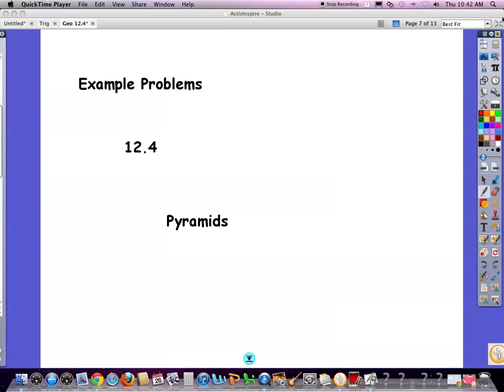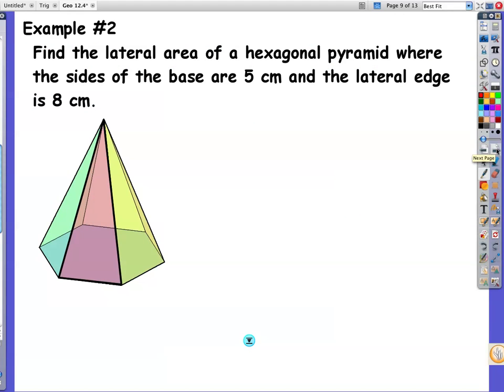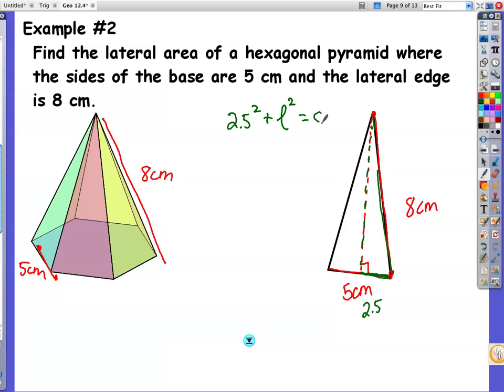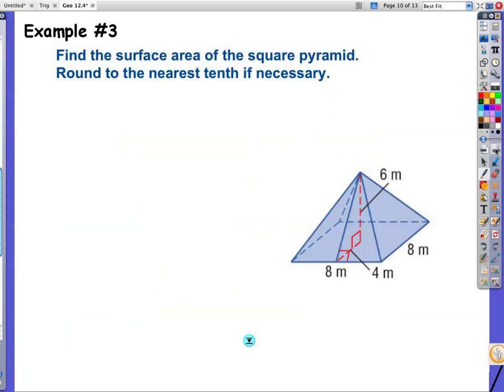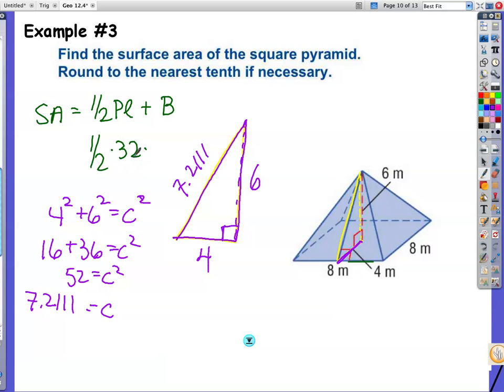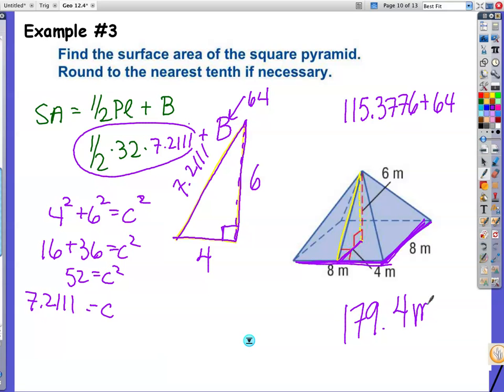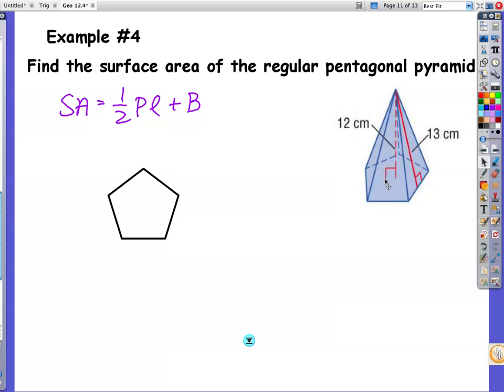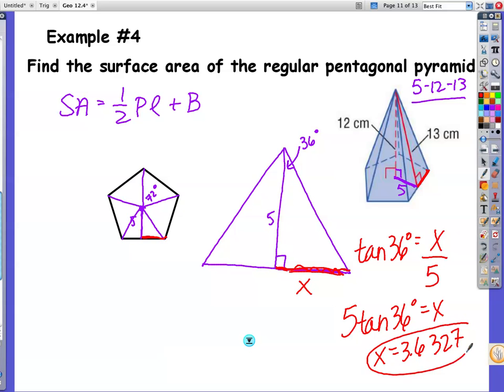12.4 Examples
Examples from Section 12.4